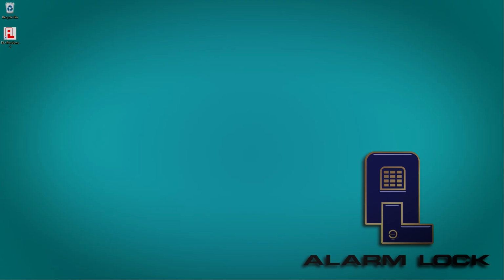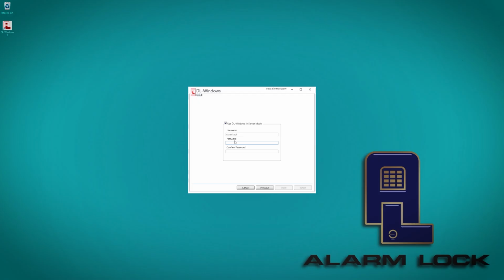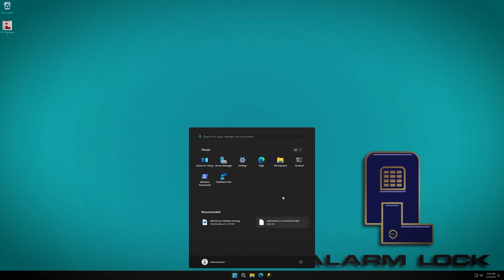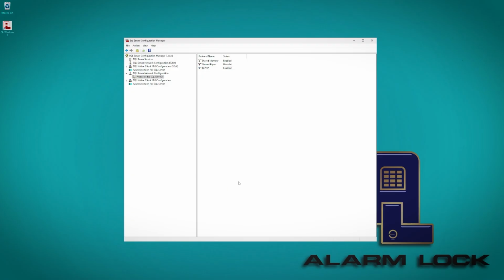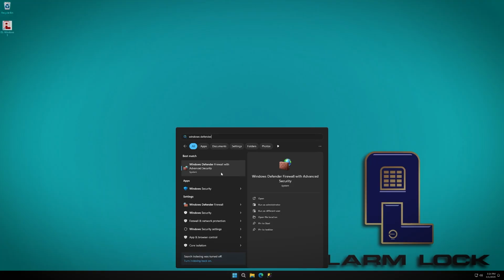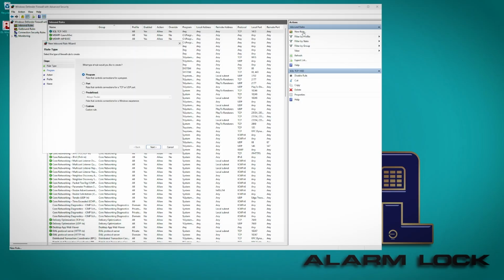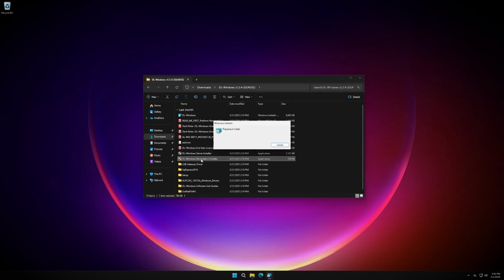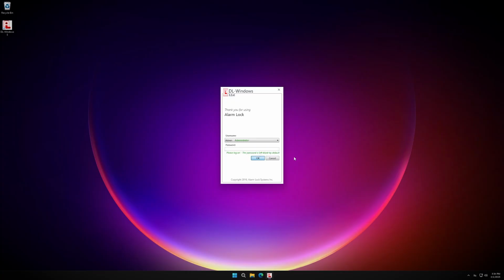DL-Windows Advanced Training Course: 01 - Connecting Workstations to a Central Server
How to connect multiple DL-Windows workstations to a single, centralized SQL server.

00:00:00--Intro
00:00:38--Server vs Workstations
00:01:18--Setting up the server
00:05:35--Firewall exceptions
00:07:59--Connecting Workstations to Server
00:09:55--Closing